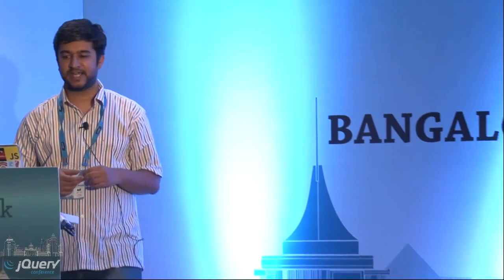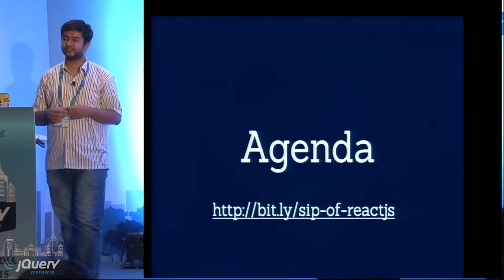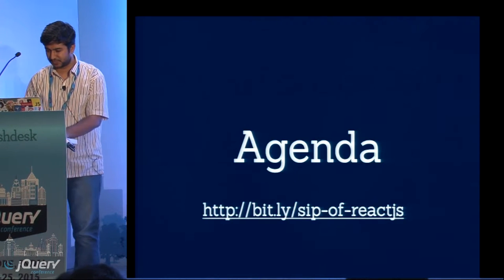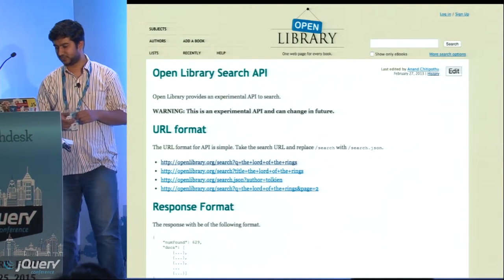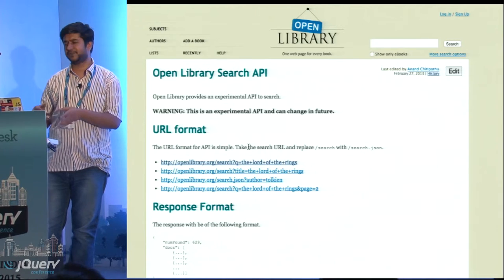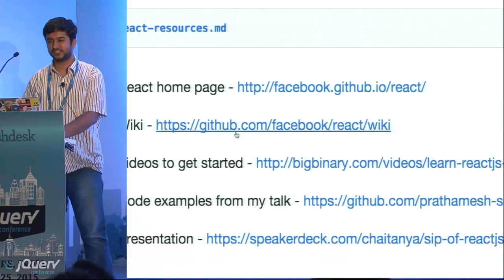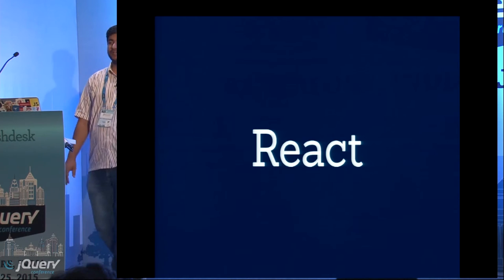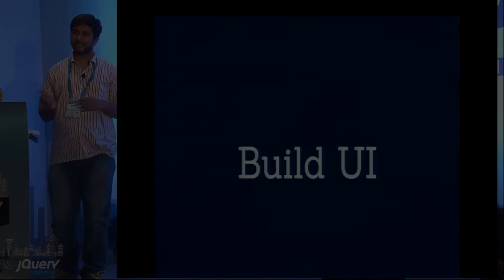A Sip of ReactJS by Prathamesh Sonpatki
React JS challenges lot of conventional ideas in web development at the same time providing a simple model for web development. Lets start rethinking with components, virtual DOM, JSX and see how React really shines! In this talk we will take whirlwind tour of React JS.

We will be building an application based on Open Library API which will help us cover core features of React. At the end of session, we will have a complete app built using React.